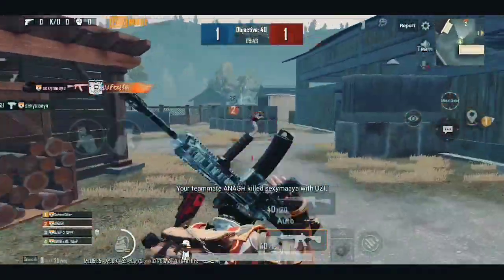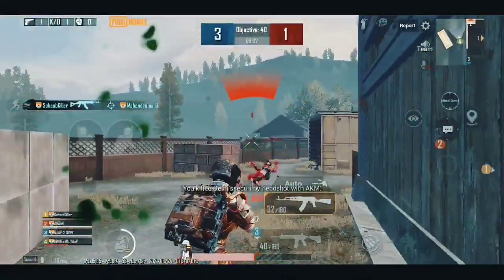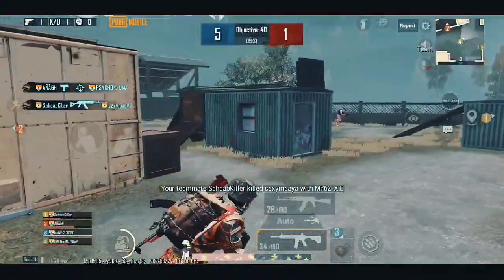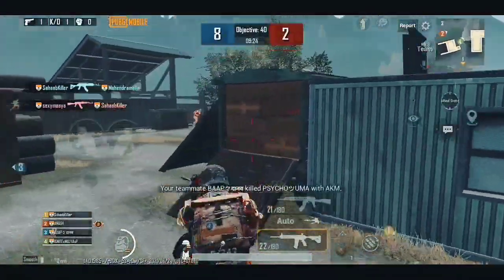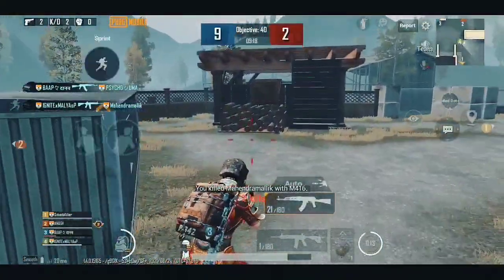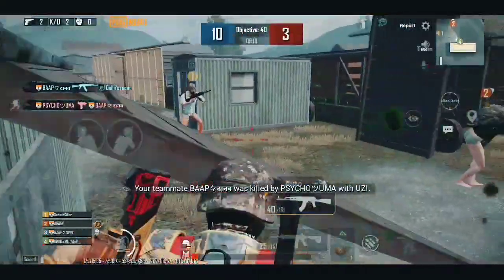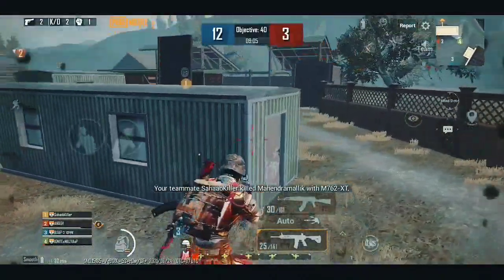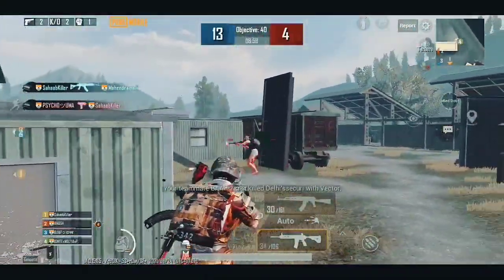HIP FIRE ACCURACY IN PUBG MOBILE | HIPFIRE ACCURACY LIKE PMPL PLAYER CLOSE RANGE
Thanks For Support You Guys Love You All 😘

Device - POCO F1
ING NAME - IGNITExMALYAoP
Setup - 2 Finger
Full Gyroscope
Recorder - InBuild

1. how to improve hip fire in pubg mobile
2. how to improve hip fire accuracy in pubg mobile
3. improve hip fire pubg mobile
4. how to improve hip fire
5. what is hip fire in pubg mobile
6. what is hip fire pubg mobile
7. pubg mobile chinese pro tips
 8. hip fire in pubg,pubg mobile guide
 9. pubg,pubg mobile

IGNITE X T2 SCRIMS
*Custom Match Hosted by『 MALYA OP
*Match Type- SQUAD*
*Map - ERANGLE*
*Custome practice match*
Daily match
Time For Customs
Match 1: ERANGLE/TPP - ID PASS 5:50 START TIME 6:00
MATCH 2:ERANGEL TPP - ID PASS 6:40 START TIME - 6:50
MATCH 3 : ERANGEL TPP - ID PASS 7:20 START TIME 7:30
MATCH 4 : ERANGEL TPP- ID PASS 8:00 START TIME 8:10
*ID PASS 10 MIN BEFORE*

🇮🇳 BGMI T2 SCRIMS 🇮🇳
15+ Kill Chikken Dinner Teams Ko BGMI T2 SLOT Milega

❗Daily Custome❗ Room
*For registration*

PUBG MOBILE GLOBEL CUSTOM ROOM LINK

Timeing - 1 Pm & 2 pm